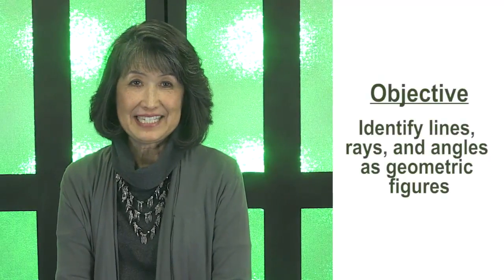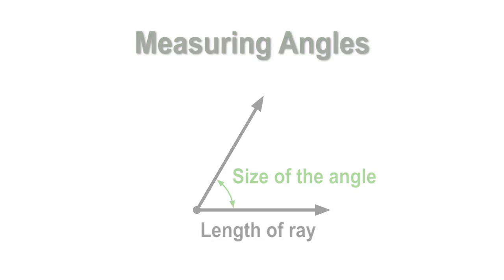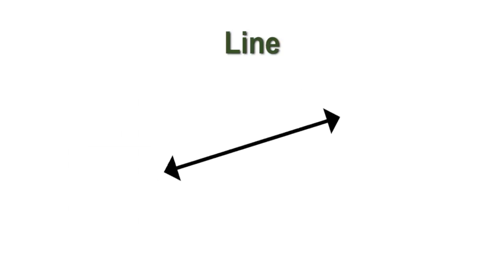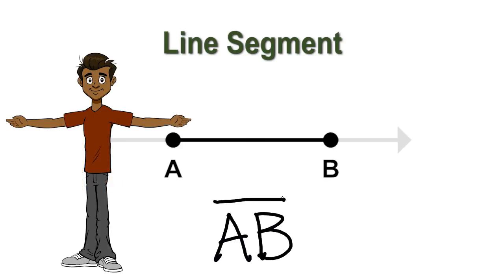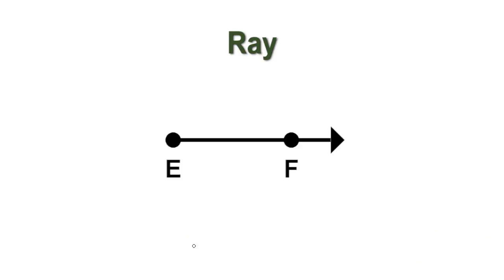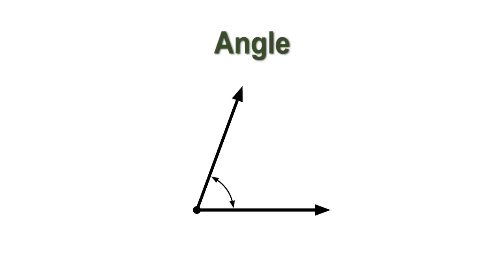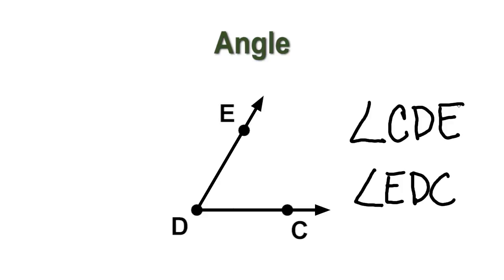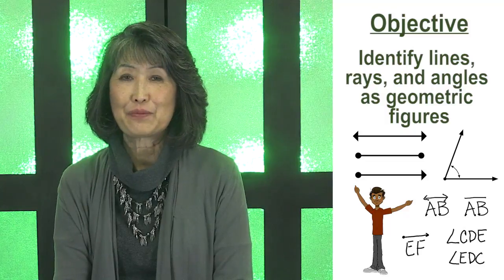9.01 - Introduction to Angles